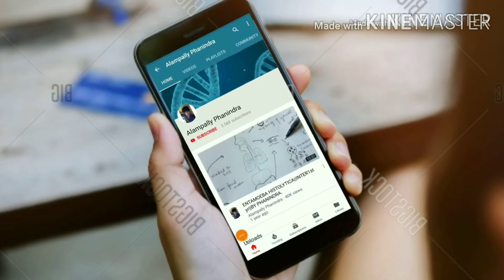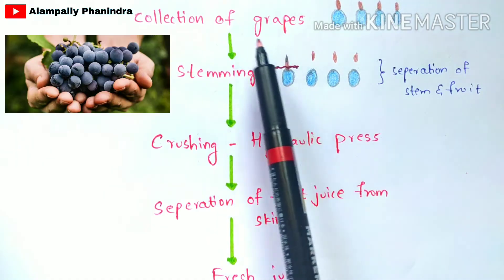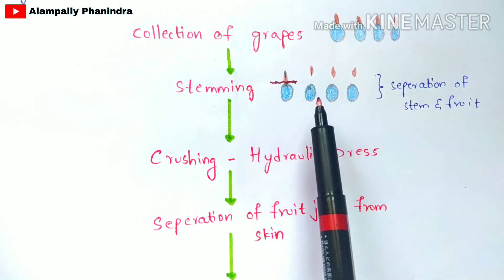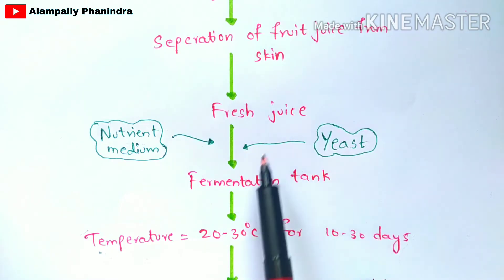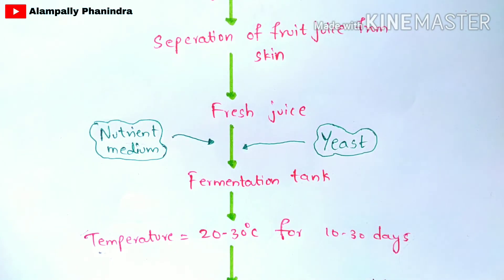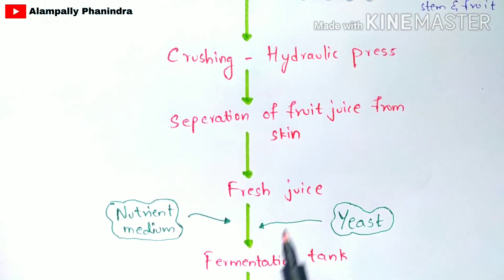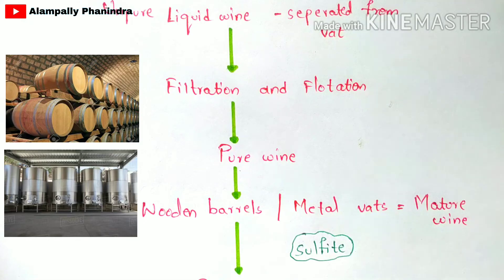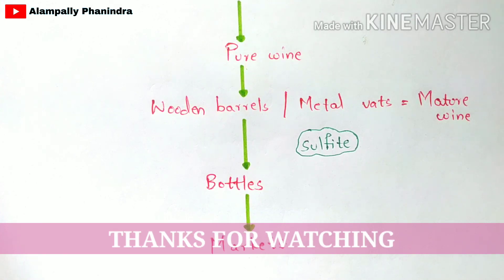Preperation of wine by fermentation in industries | Production of wine | Grape wine | Bio science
Wine is an alcoholic drink typically made from fermented grapes. Yeast consumes the sugar in the grapes and converts it to ethanol, carbon dioxide, and heat. Different varieties of grapes and strains of yeasts produce different styles of wine.

How is wine prepared
Red wine
Grape wine
Production of grape wine
Production of wine
Production of citric acid
Production of lactic acid
Production of streptomycin
Production of Aspartic acid
wine making process
wine fermentation process
wine making process animation
wine production
wine fermentation process step by step
red wine
wine making